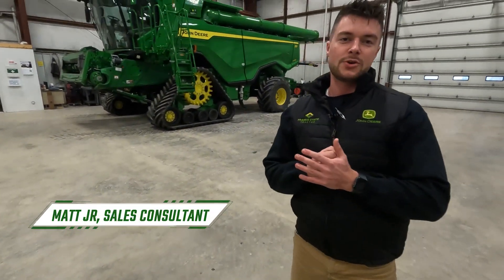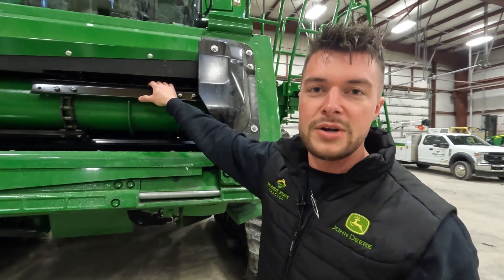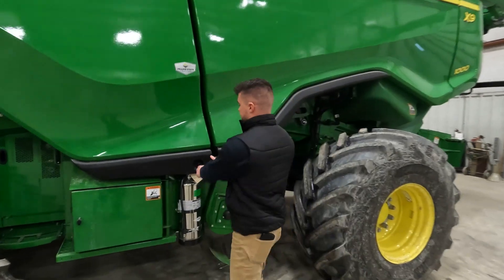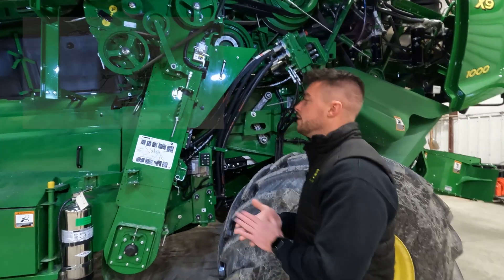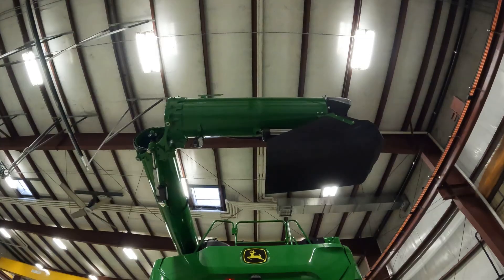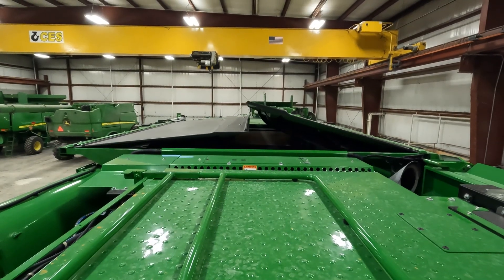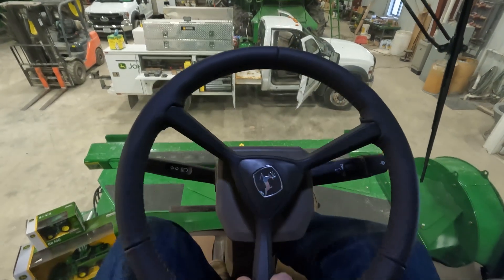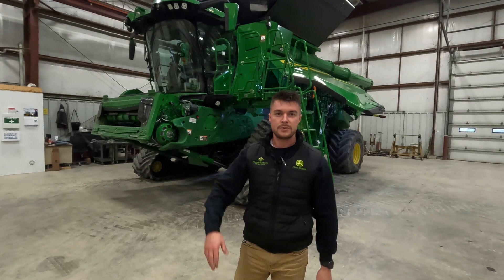NEW John Deere X9 Combine Walkaround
Capacity. Capacity. Capacity. Did we mention capacity? In this equipment walkaround video, Matt Jr dives into a review of the biggest and highest-capacity combine offered by John Deere, highlighting the twin rotor X9 combine harvester's specs and what it can bring to your farming operation. He also talks on the differences between S700  Series (S760, S770, S780, S790) and X-Series (X9 1000, X9 1100) combines.

𝗠𝗬𝟮𝟬𝟮𝟯 𝗝𝗼𝗵𝗻 𝗗𝗲𝗲𝗿𝗲 𝗦𝟳𝟵𝟬
▪️ Class 9
▪️ Single rotor
▪️ 13.5L PowerTech PSS engine
▪️ 460 max engine horsepower
▪️ 400-bushel grain tank
▪️ 3.8 bu/s peak unload rate

𝗠𝗬𝟮𝟬𝟮𝟯 𝗝𝗼𝗵𝗻 𝗗𝗲𝗲𝗿𝗲 𝗫𝟵 𝟭𝟬𝟬𝟬
▪️ Class 10
▪️ Dual rotor
▪️ 13.6L PowerTech PWS single turbo engine
▪️ 630 max engine horsepower
▪️ 420-bushel grain tank
▪️ 4.6 bu/s peak unload rate

𝗠𝗬𝟮𝟬𝟮𝟯 𝗝𝗼𝗵𝗻 𝗗𝗲𝗲𝗿𝗲 𝗫𝟵 𝟭𝟭𝟬𝟬
▪️ Class 11
▪️ Dual rotor
▪️ 13.6L PowerTech PWS dual turbo engine
▪️ 690 max engine horsepower
▪️ 460-bushel grain tank
▪️ 5.3 bu/s peak unload rate

*Compared to the S790, X Series combines deliver up to 40-70% more throughput depending on crop type harvested with a 20% fuel efficiency improvement. With the industry's largest cleaning shoe, these highly productive combines will capture more yield more efficiently, creating more profit potential for large acre grain producers.